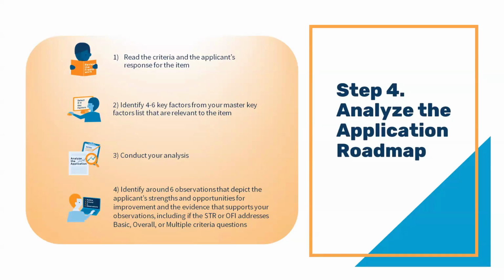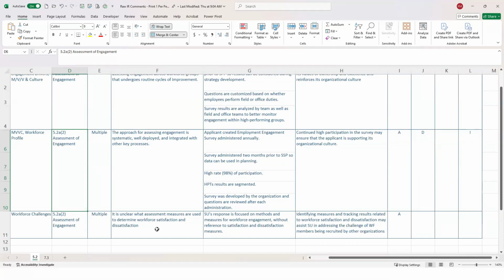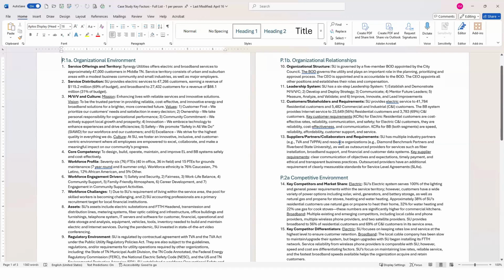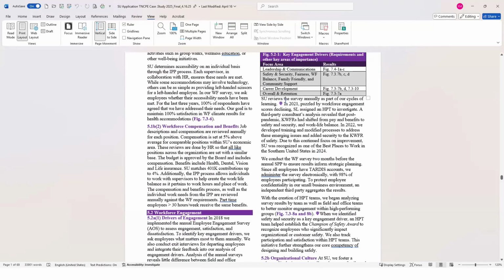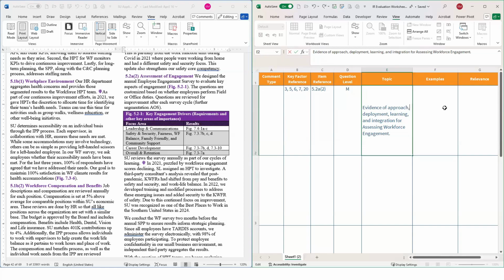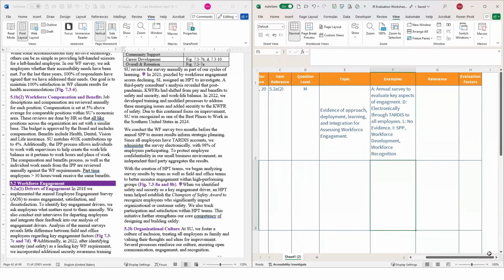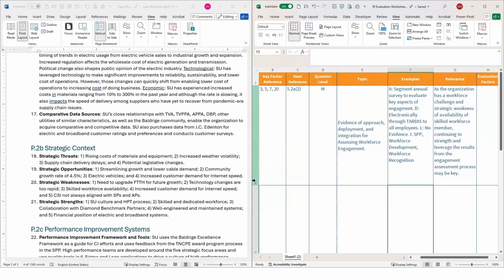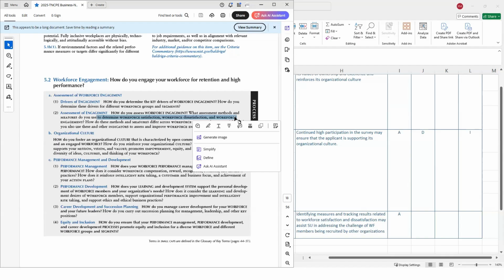2025 Skills Lab Session 2